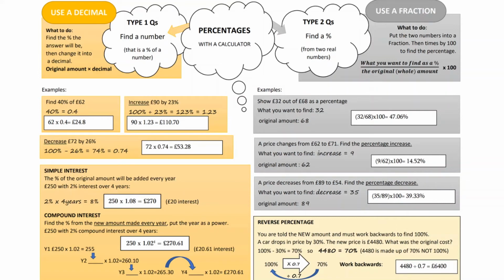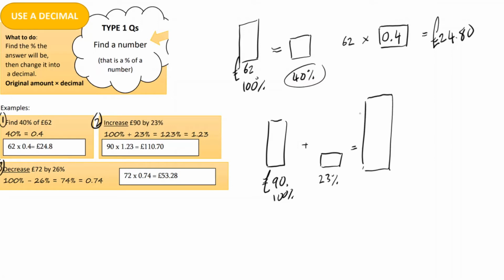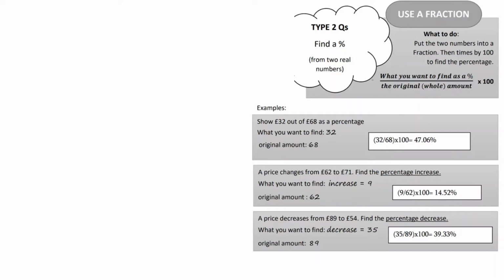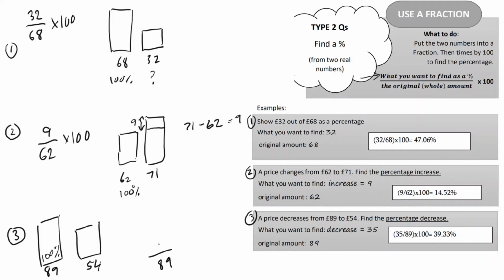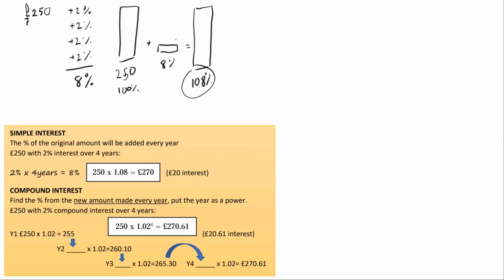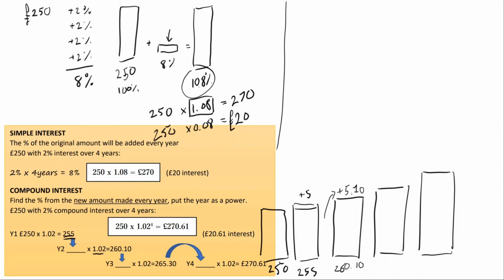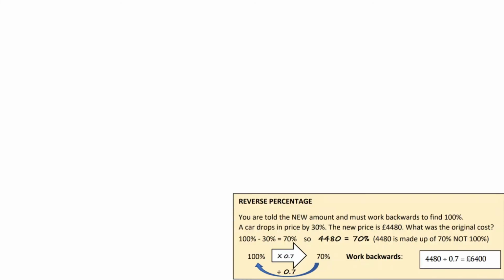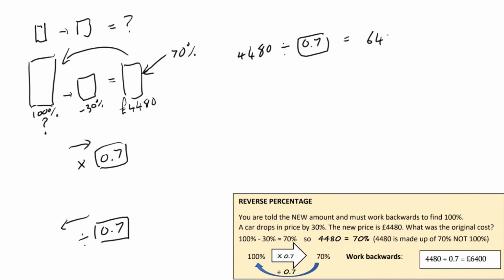Calculator percentages: FULL GUIDE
A guide to the different type of percentage questions you can encounter on the GCSE maths and Functional Skills level 2 maths papers. **CLICK SHOW MORE FOR LINKS TO SECTIONS**

Links to the different sections
1:01 First type % question
4:54 Second type

9:53 interest
14:45 depreciation
16:49 reverse